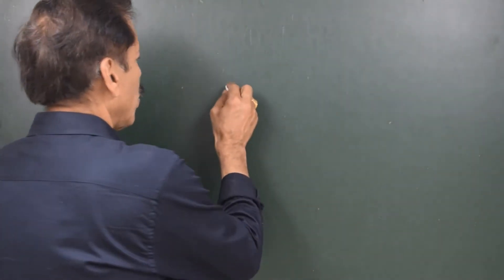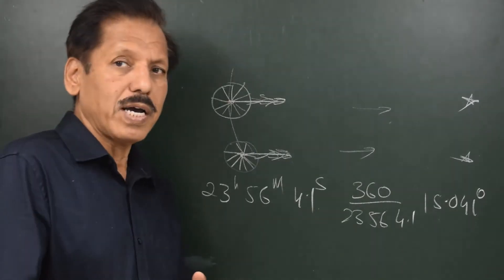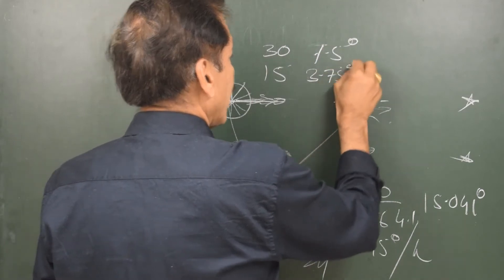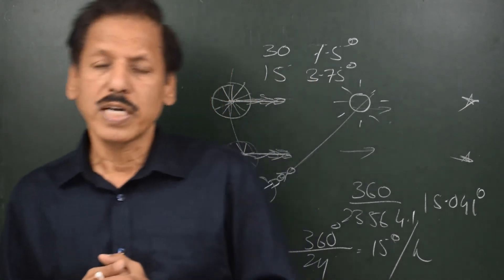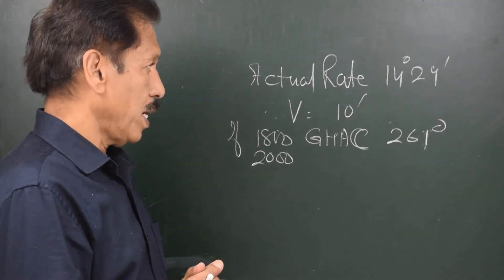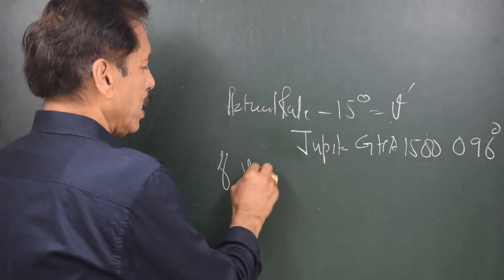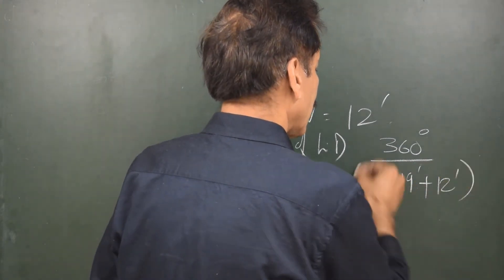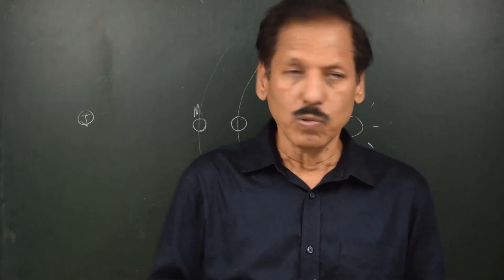V Correction, Moon & Planets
Why do we apply v correction while finding GHA from nautical almanac, though, is a very basic question but has an interesting background.